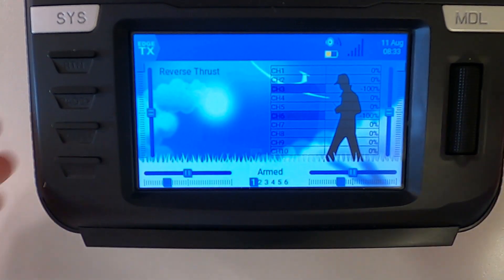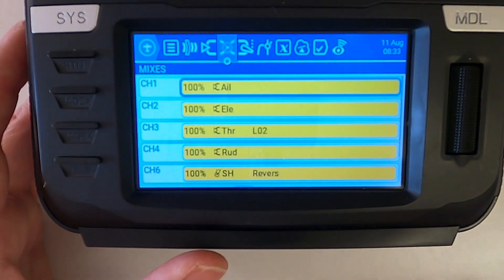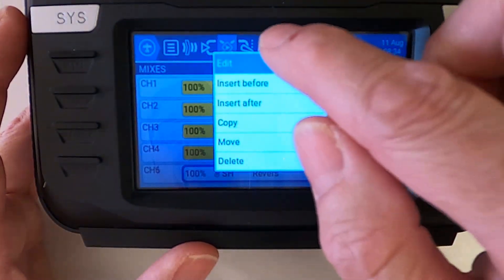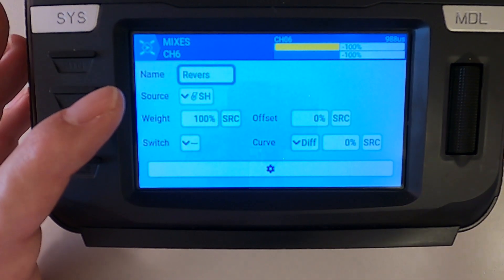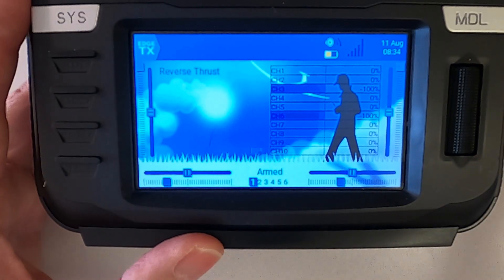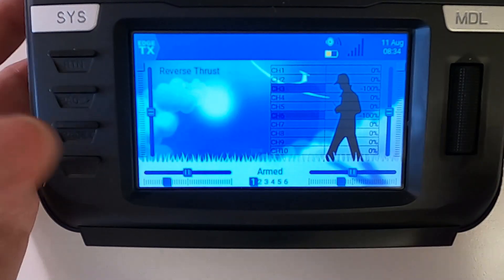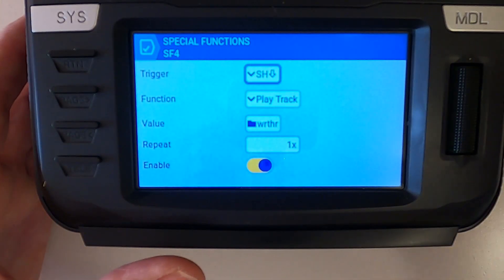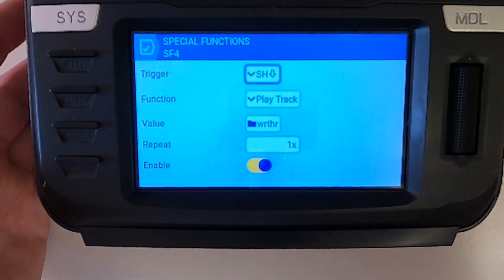EdgeTX Setting Up A Reverse Thrust ESC in the RadioMaster TX16s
This video was prompted by a viewer who wanted to know how to set up a reverse thrust ESC. Please insure you set up a “Safe” throttle in conjunction with reverse thrust. See video link below on how to do this.

Happy Flying.

EdgeTX “Safe” Throttle Set Up